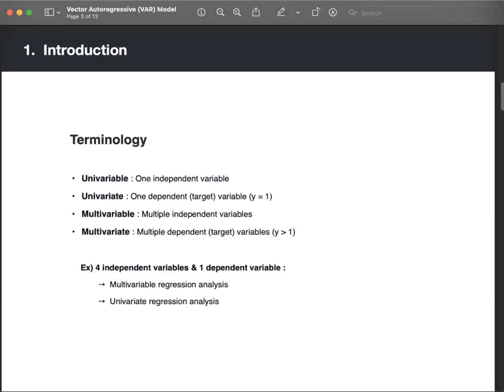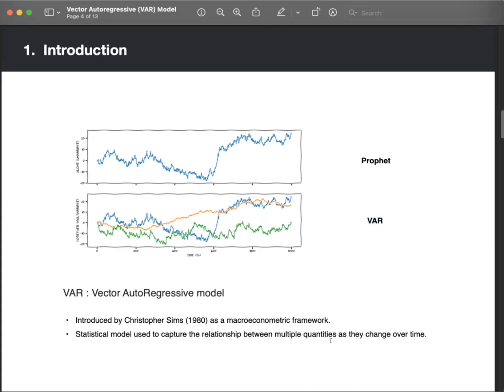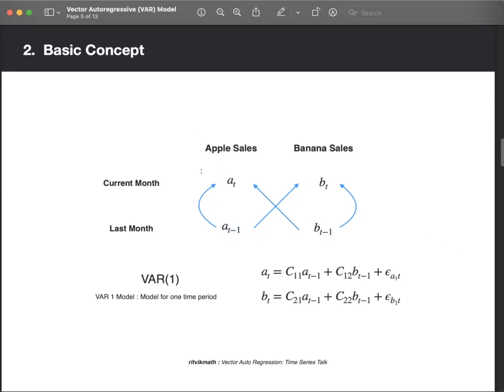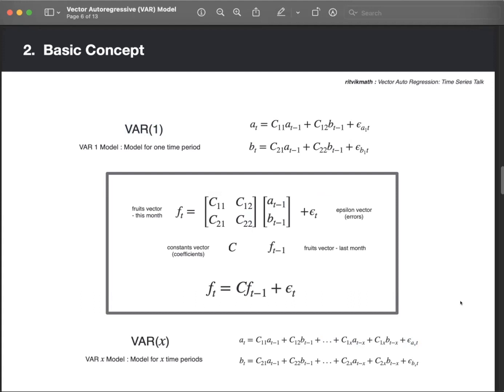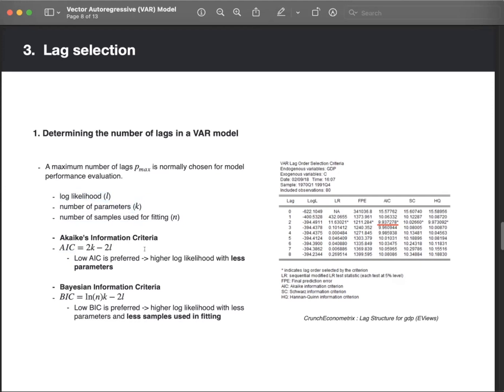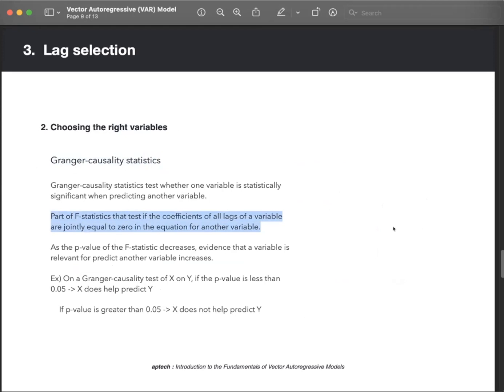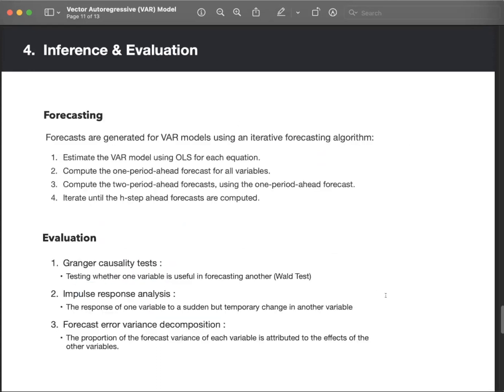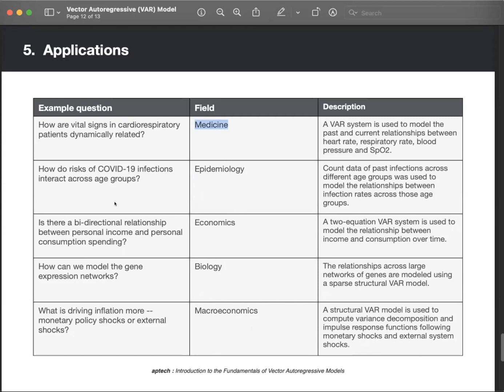TADA S2W5 Vector Autoregressive (VAR) Model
Correction : endogenous variables are dependent* (target) variables